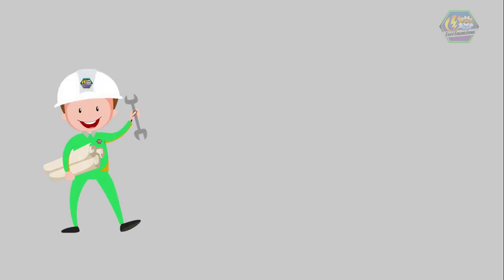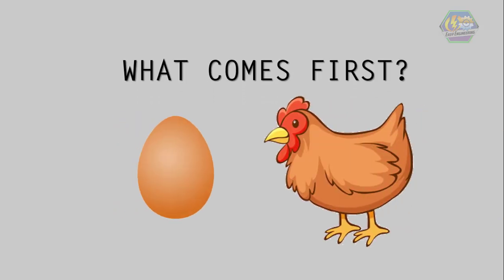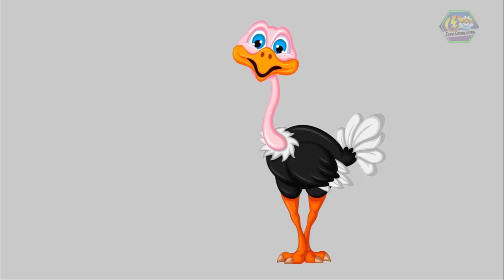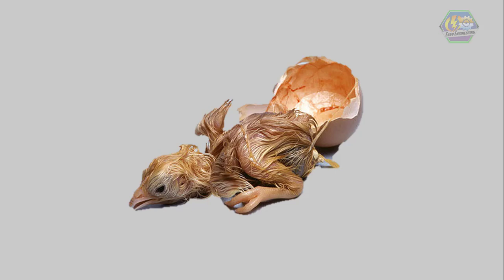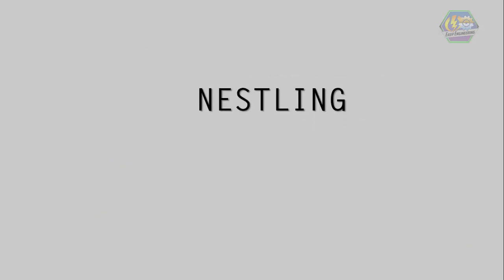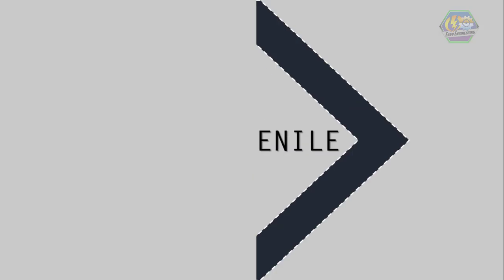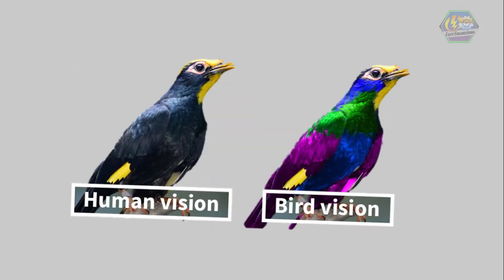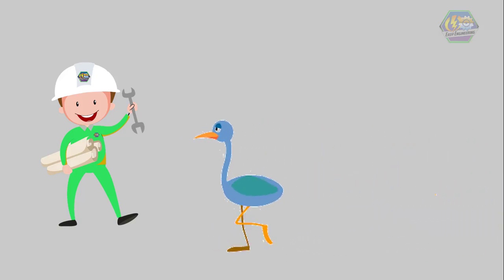BIRD LIFE CYCLE | Animation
For today’s topic, we are going to talk about “The life cycle of a bird”.

Have you ever wondered what it is like to fly high and free in the sky like a bird? must be very nice. But if you want, let's fill in the shoe of a bird and see what it is like in the life of birds.
Well, first there are lots of kinds of birds that are in the wild. In fact, there are about 9,000 to 10,000 species of birds on the planet!
But no matter what kinds of birds they are, they're cousins in some ways.  These avian cousins share one thing in common: the birdlife stages.
There's one question that has been bugging lots of people for a long ago. What comes first, the chicken or the egg? Hmm, it might be the chicken because then who will lay the egg? but then chickens always hatch from eggs! phew! Confusing right? But for now, let's start with the little ones.
The eggs
Everything starts with Reproduction by the male and female birds. After they mate, eggs are laid by female birds.
Birds like condors just lay a single egg while other birds like the chickens lay a lot. The grey partridge sometimes lays up to 17 eggs!
After all, eggs are laid, they are protected and provided warmth or incubated by the mother, but sometimes both parents do it like the whooping crane who takes turns!

*Enjoy this fun and informative video from EarthPen